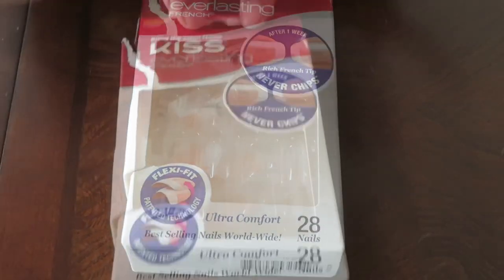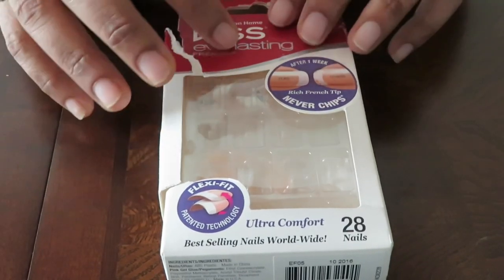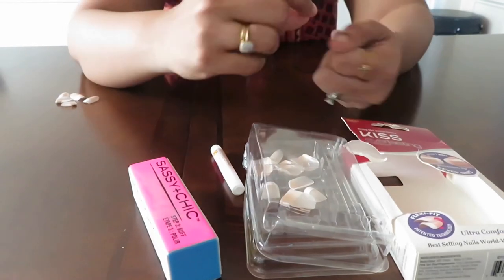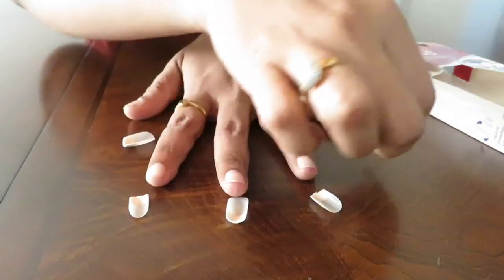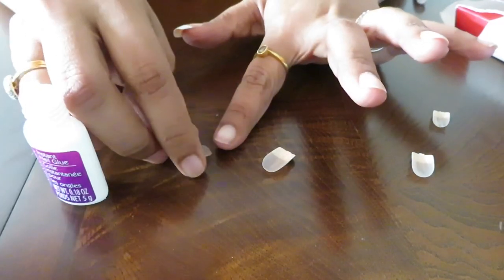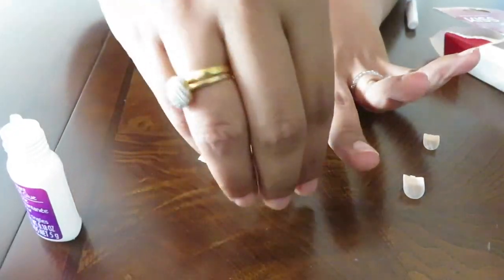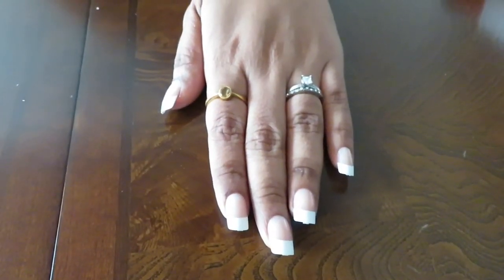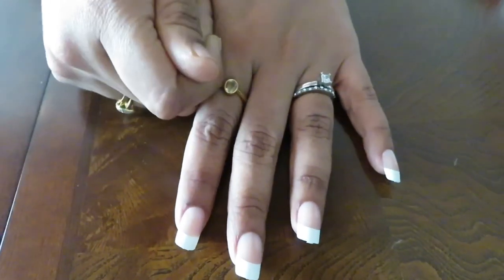How To Apply Artifical (FAKE) Nails at HOME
HI friends,

Today I am doing a video on how to apply ARTIFICAL NAILS at home! I hope you guys enjoy! Comment ideas of videos you guys would like to see me do!